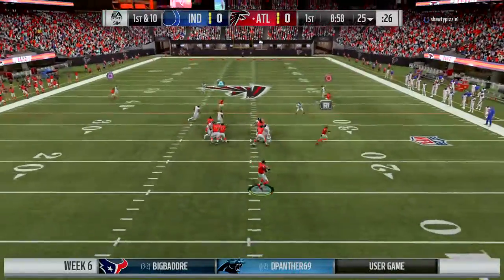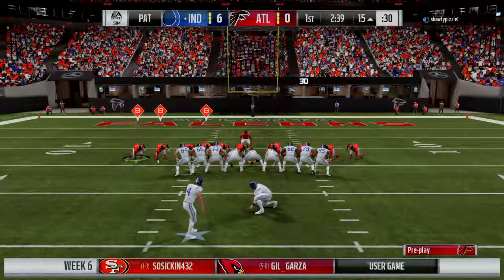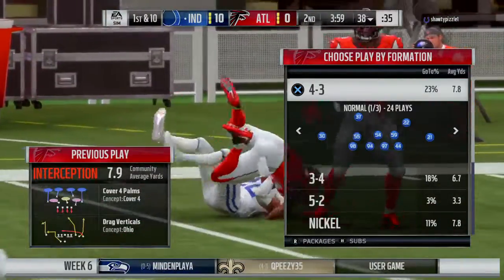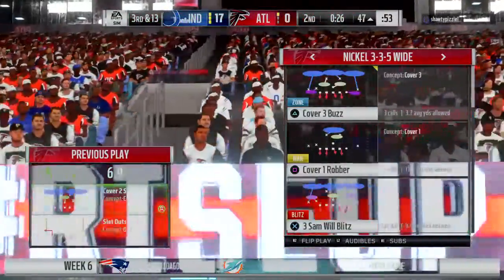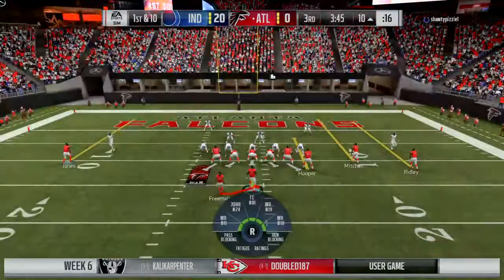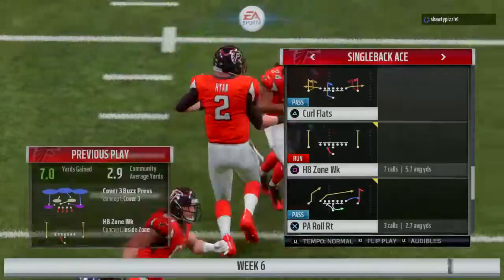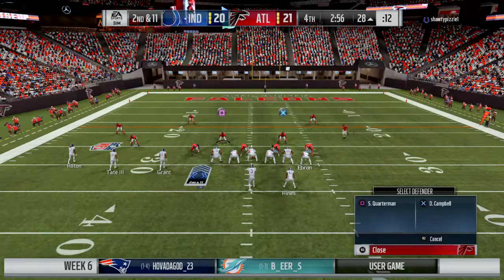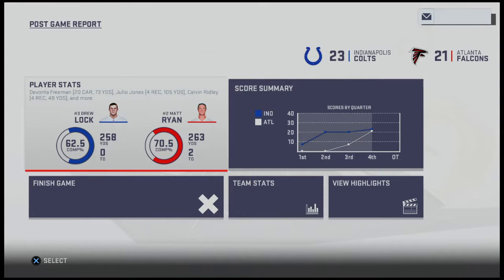M19 MOF S47 Wk6 Ind @ Atl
Mostly Madden videos from 2 Live Stews League and MOF league. But probably some random Black & Blue Fantasy Football League stuff too.